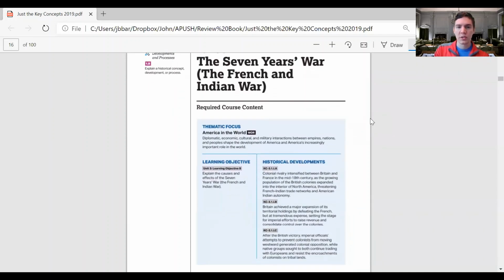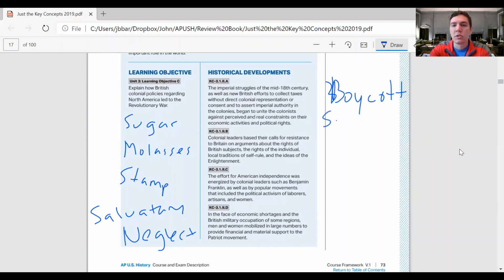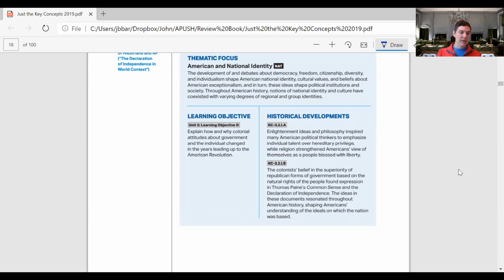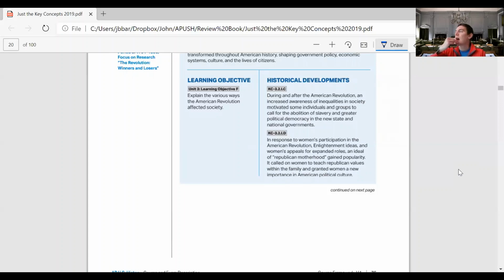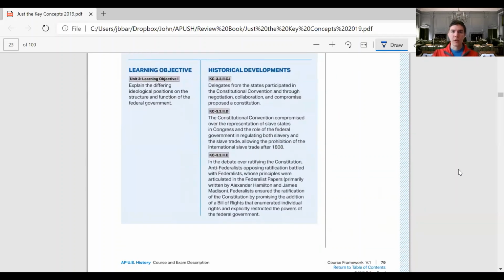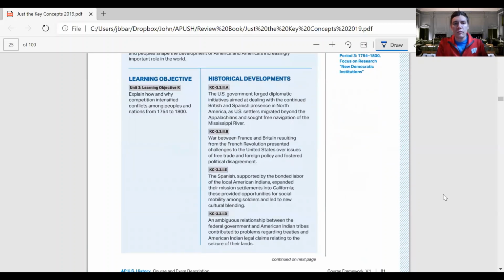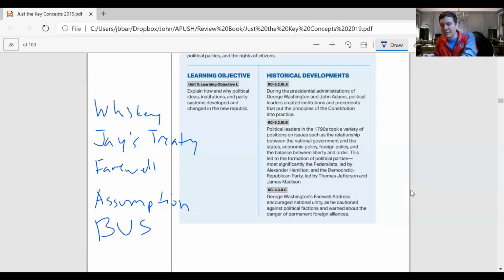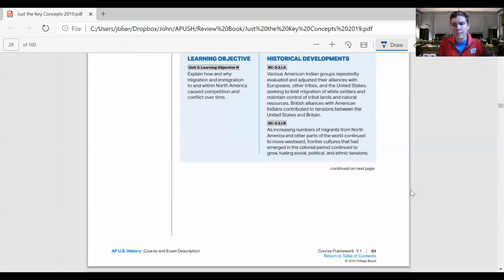Unit 3 Review